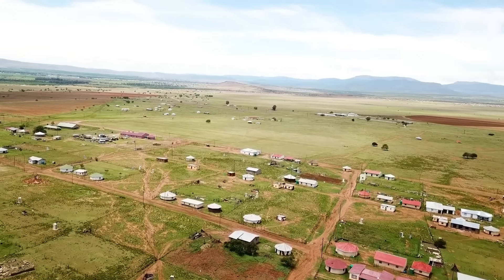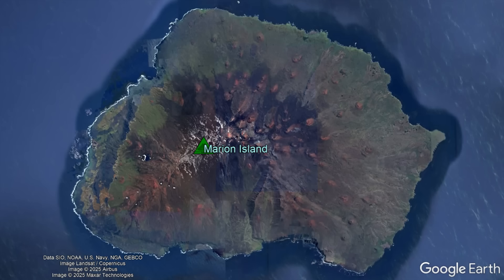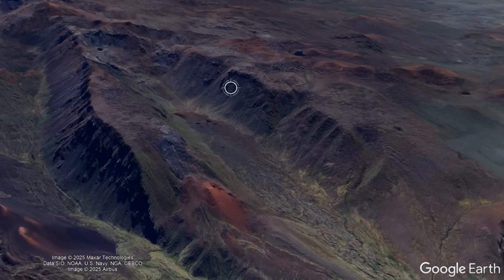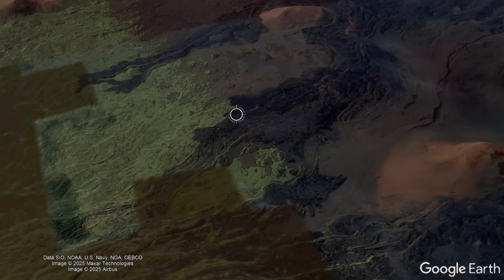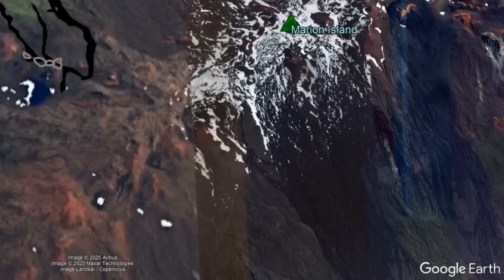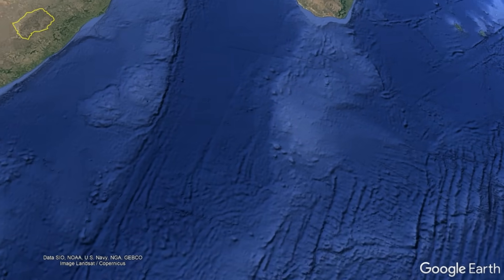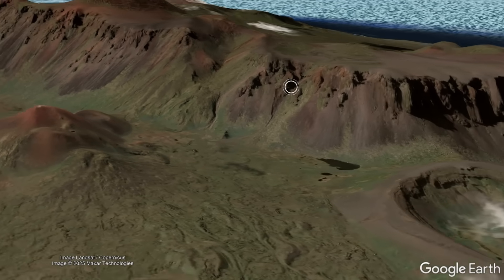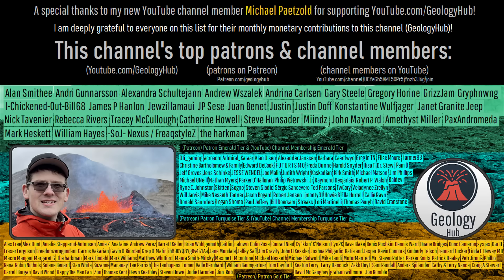South Africa's 2 Active Volcanoes; Last Erupted in 2004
South Africa is surprisingly home to two active volcanoes, one of which was witnessed actively erupting in 2004. This is the story of the Marion Island and Prince Edward Island shield volcanoes, which when combined have erupted more than 100 times during the last 10,000 years. Today's video will discuss these volcanoes, their glaciers, and the nature of Marion Island's typical eruptions.

Sources/Citations:
[1] Hedding, D.W. Comment on “Clinopyroxene megacrysts from Marion Island, Antarctic Ocean: evidence for a late stage shallow origin” (2019) by R. J. Roberts, K. D. Lehong, A. E. J. Botha, G. Costin, F. C. De Beer, W. J. Hoffman and C. J. Hetherington. Miner Petrol 114, 357–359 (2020).
[2] Rudolph, E. M., Hedding, D. W., & Nel, W. (2021). The glacial geomorphology of sub-Antarctic Marion Island. Journal of Maps, 17(2), 313–324.
[3] Wilhelm J. Verwoerd, Shaun Russell, Aldo Berruti, 1980 volcanic eruption reported on Marion Island, Earth and Planetary Science Letters, Volume 54, Issue 1, 1981, Pages 153-156, ISSN 0012-821X,

0:00 South Africa's Volcanoes
0:44 Island Sizes
1:13 Former Glacier Extent
2:49 Historical Eruptions
3:07 Marion Hotspot Track
3:56 Prince Edward Island
4:34 Typical Eruptions